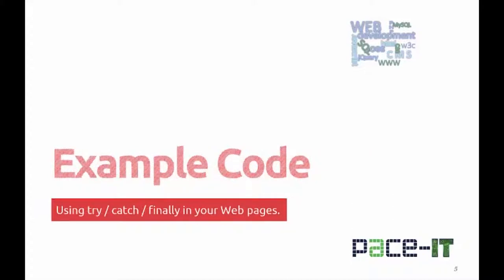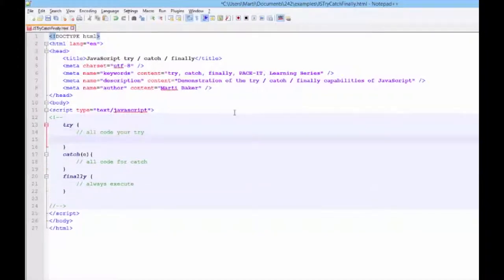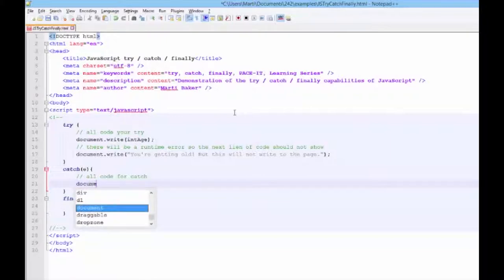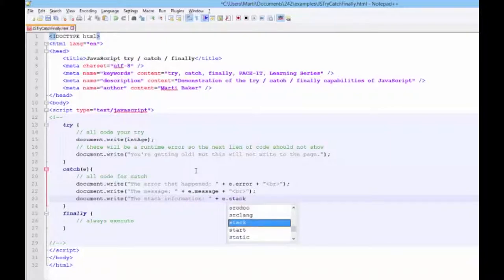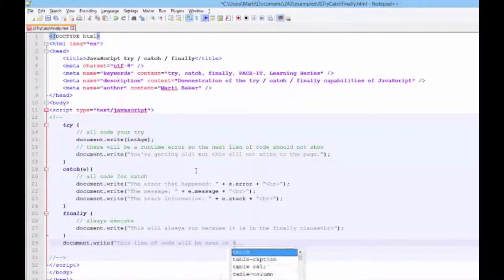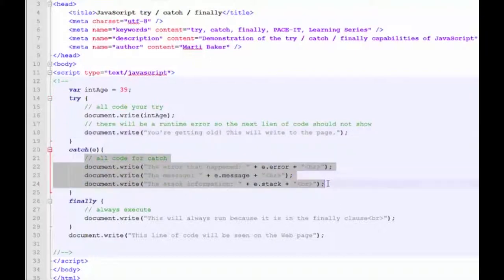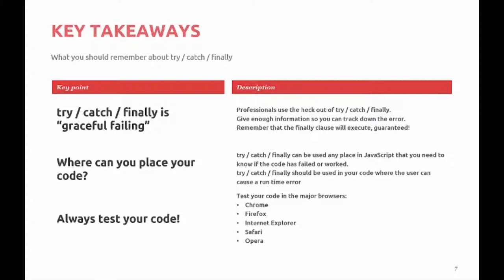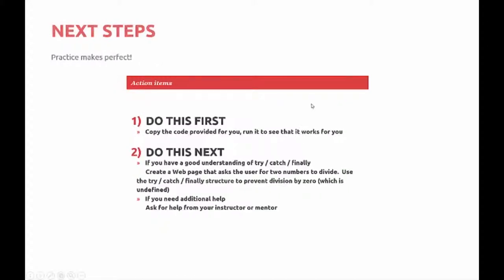Javascript Learning Series: Try Catch Finally